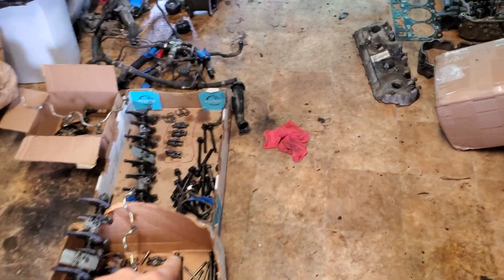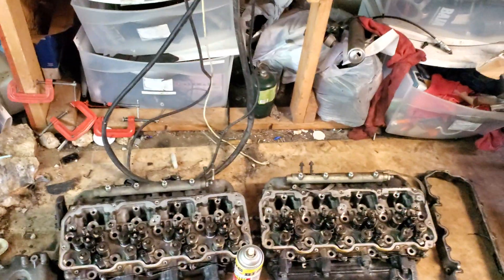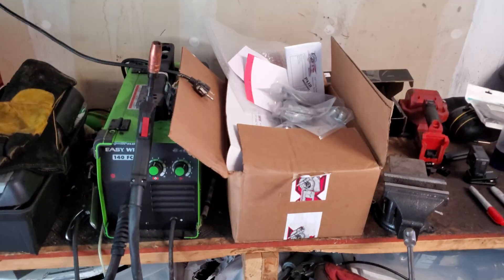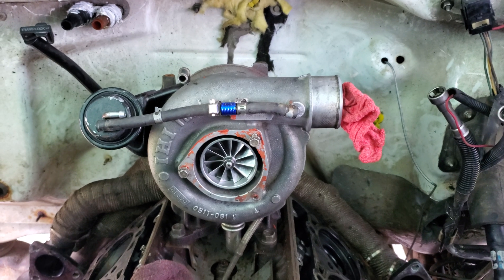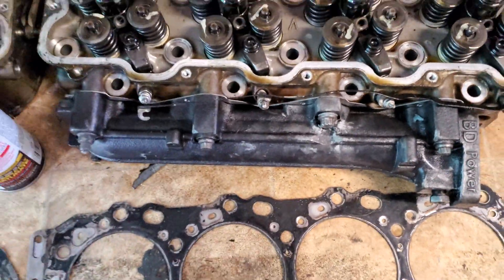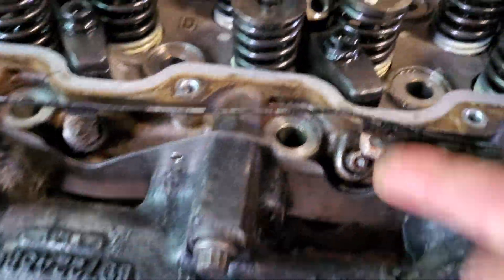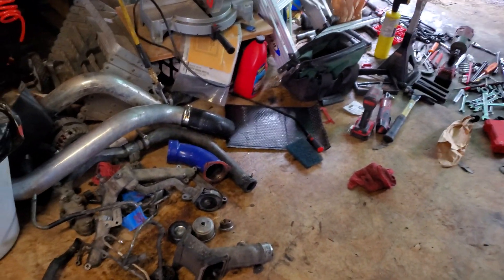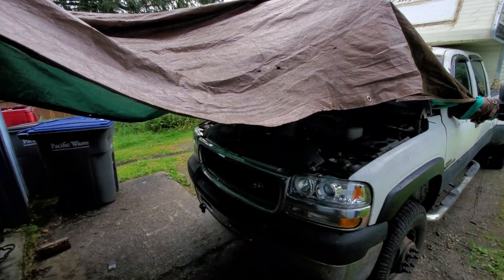LB7 Duramax Top Half Rebuild: Heads, Gaskets, Injectors & Turbo Update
Bad head gasket symptoms
   - White smoke coming from the tailpipe.
    -BUBBLING IN THE RADIATOR AND COOLANT RESERVOIR.
   - unexplained coolant loss with no leaks.
   - Milky white coloration in the oil.
  -  Engine overheating.

Symptoms of Failing Duramax Fuel Injectors
    -Excessive Smoke.
    -Power Loss.
    -Rough Idle.
    -Fuel in Oil.
    -High Return Fuel.
    -No Start.

new head gaskets, head studs, 45% over SAC injectors,  turbo rebuild, down pipe, manifold, port matched & polish. Happy 200k mile and 20th birthday PIG.  Here's to 20 more🤘🥳🍻